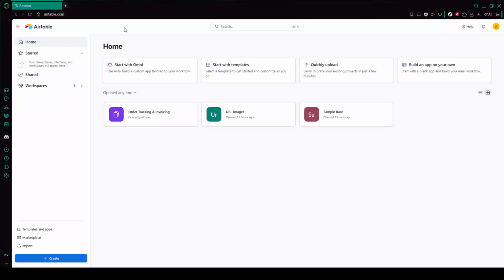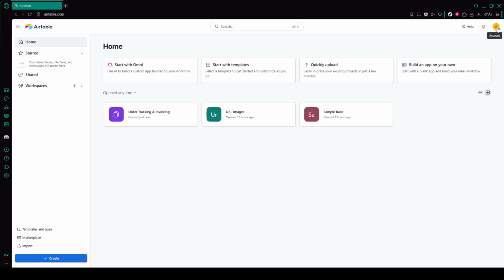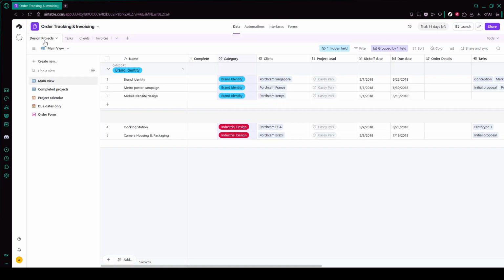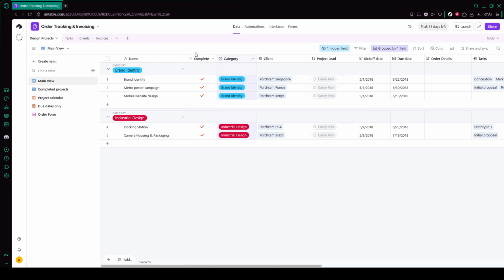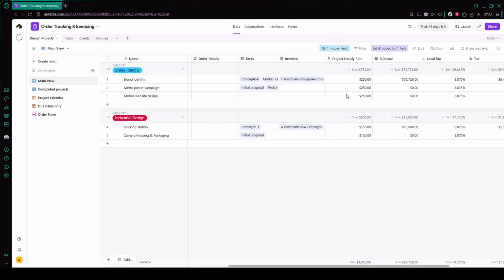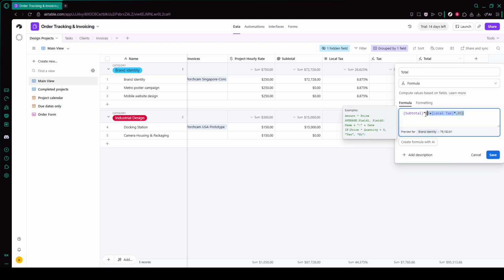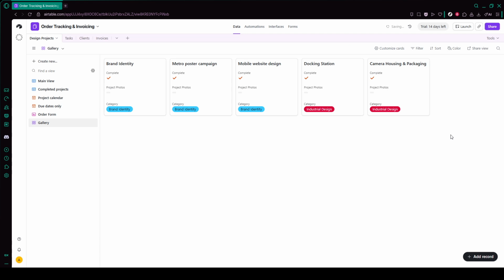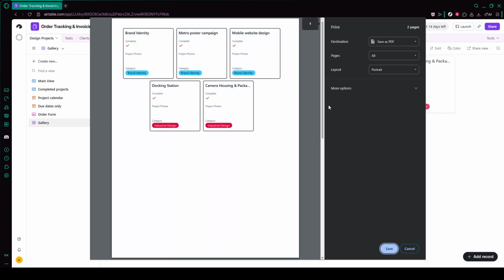How to Create Invoices in Airtable 2026 (Step by Step)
In this comprehensive software tutorial, you'll learn the step-by-step process of creating professional invoices using Airtable. Whether you're a freelancer or a small business owner, mastering invoice creation is essential for efficient billing and record-keeping. This video will guide you through customizing your invoices to ensure they meet your specific needs.

By the end of this video, you will have gained valuable insights into using Airtable for invoicing, including how to set up templates and automate processes. Watch till the end to enhance your Airtable skills and streamline your invoicing workflow!